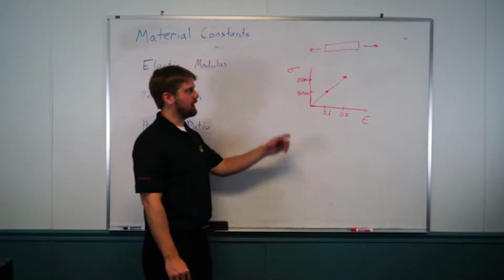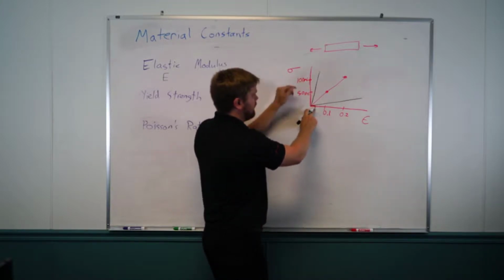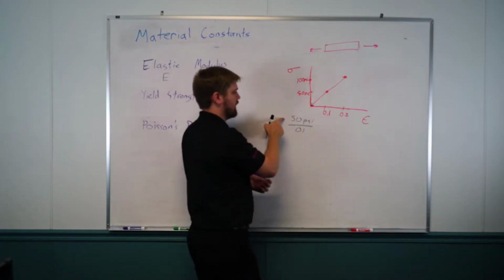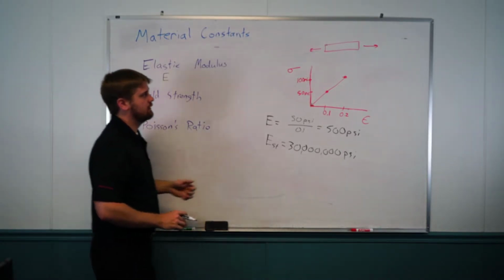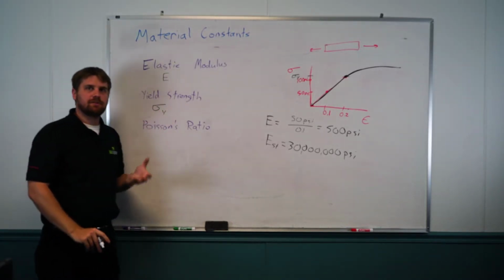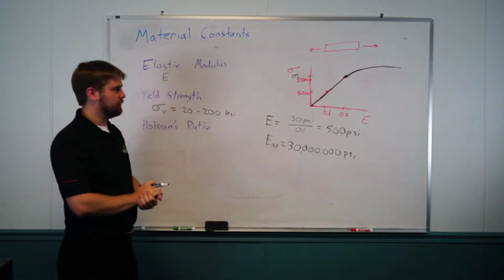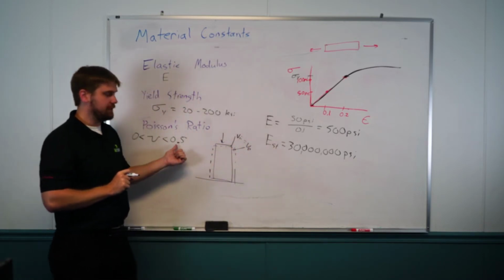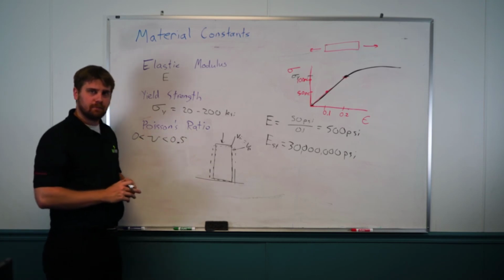05 Material Constants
Important material constants used by SOLIDWORKS Simulation:
Elastic Modulus
Yield Strength
Poisson's Ratio